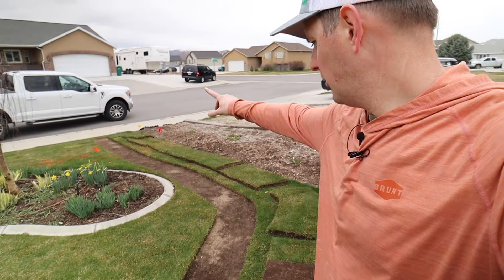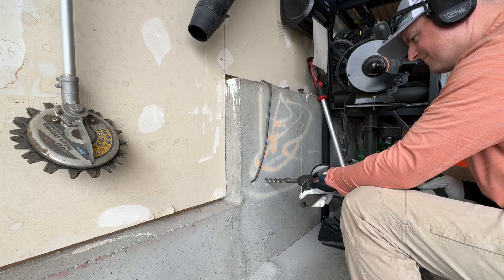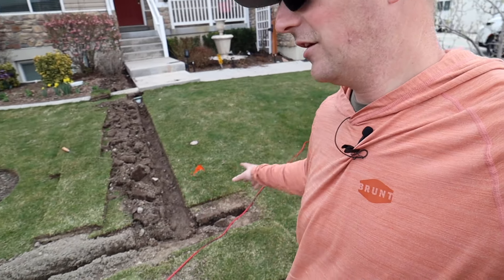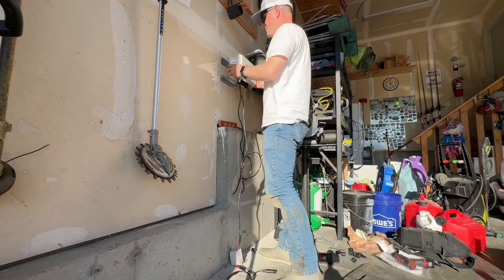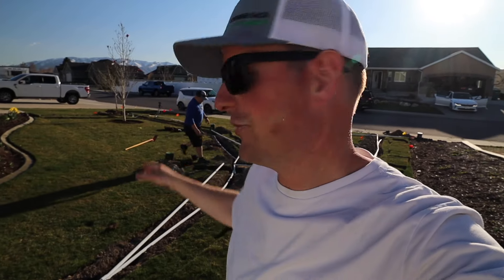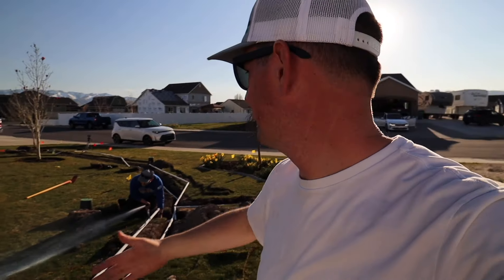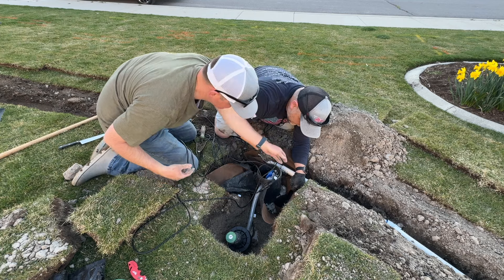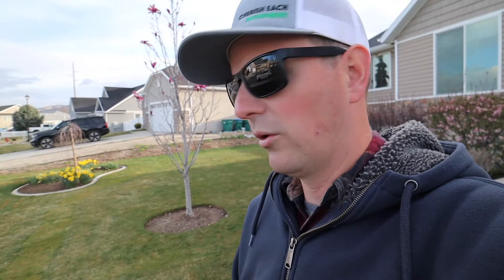Irrigreen Sprinkler System Install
Installing my new Irrigreen sprinkler system.

Huge thank you to Ryan from  @TheHighlanderLawn for all of his help.

Products/Gear that I use: